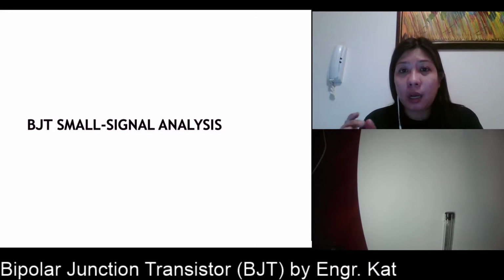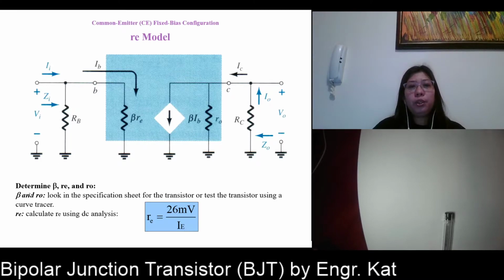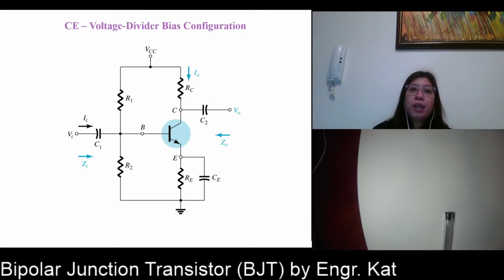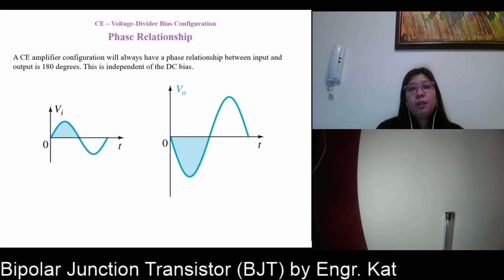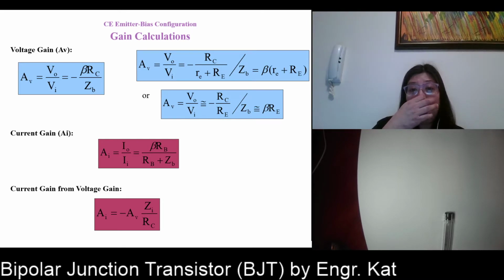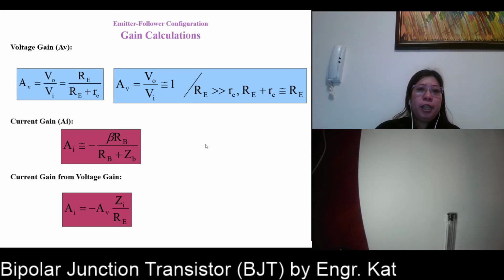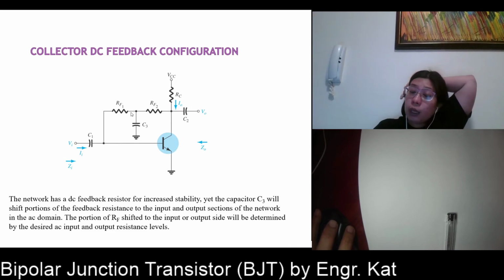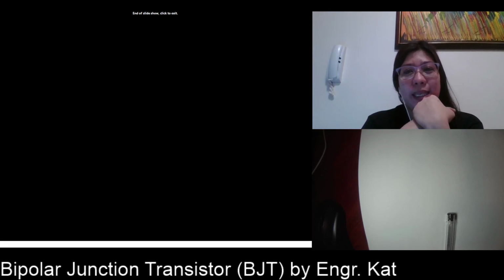Bipolar Junction Transistor (BJT) AC Analysis 3